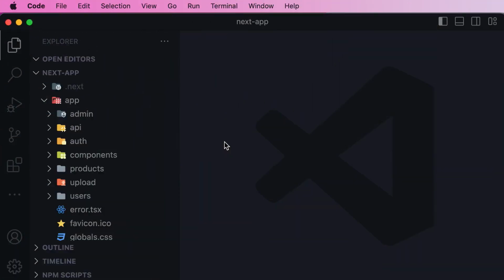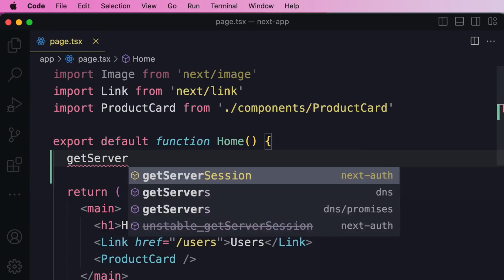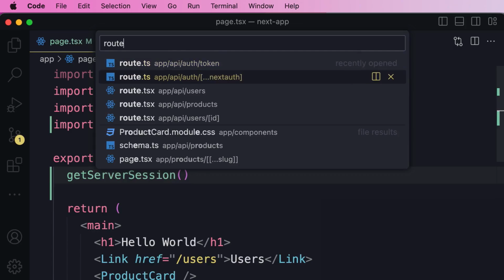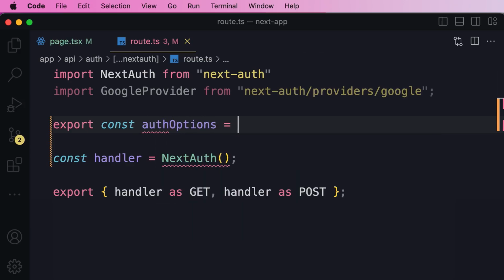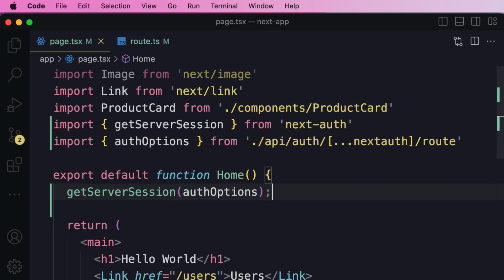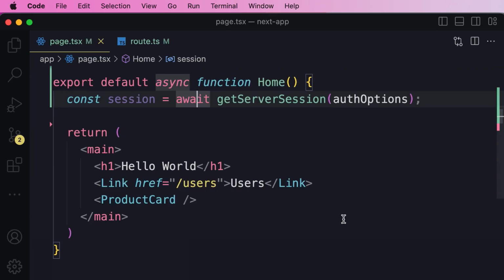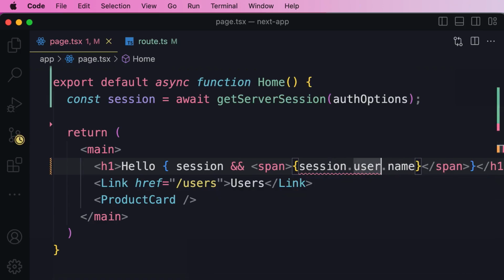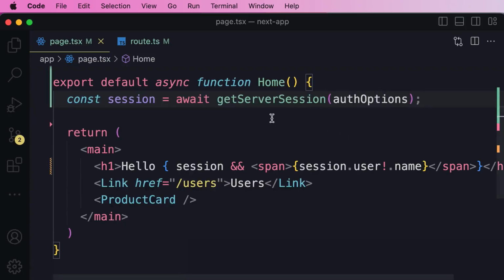22 October 2024(3)